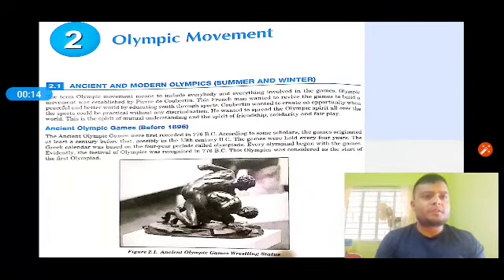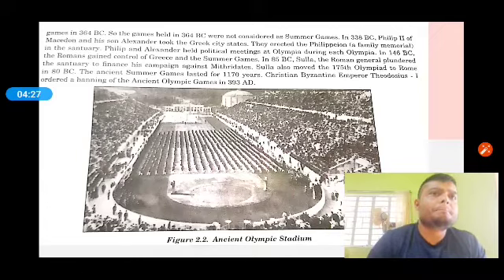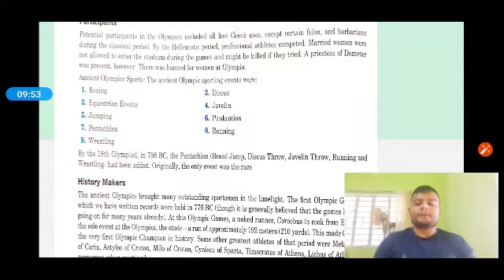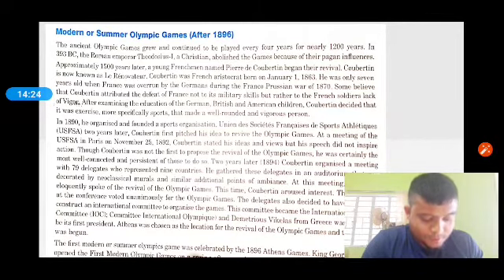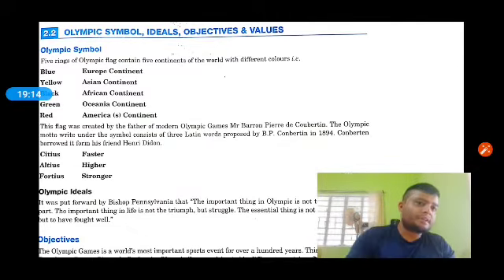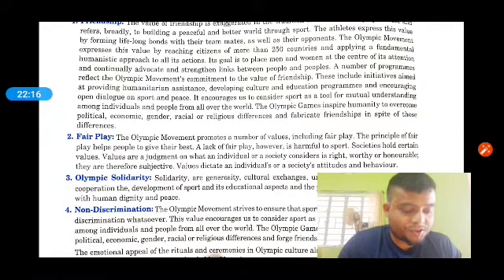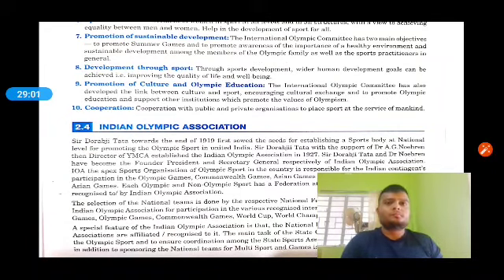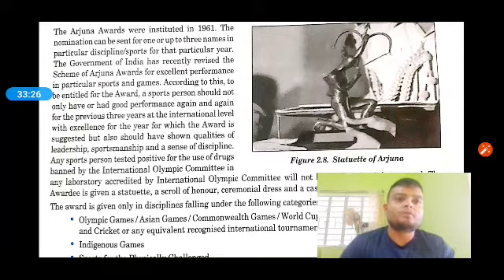Chapter 2 Class 11 Olympic movement CBSE